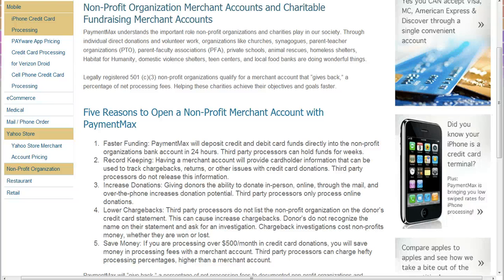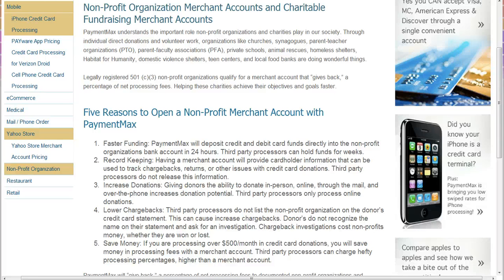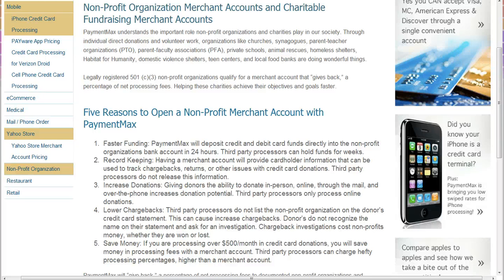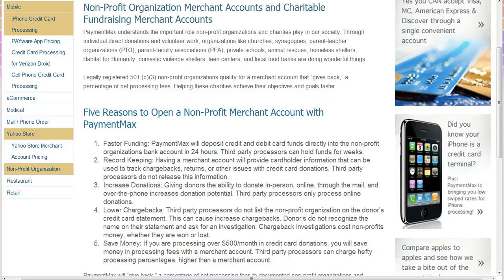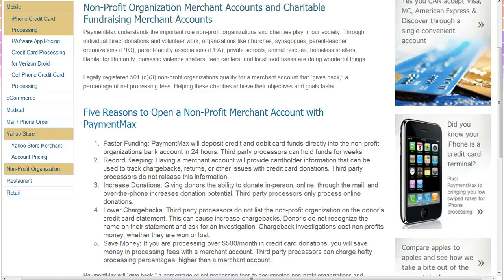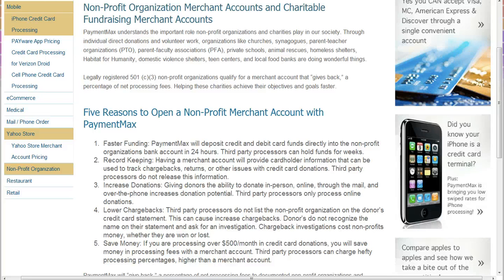How to setup Non-Profit Merchant Account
Non-Profit Merchant Accounts explained. How to keep your chargeback low. registered 501 (c)(3) non-profit organizations qualify for a merchant account